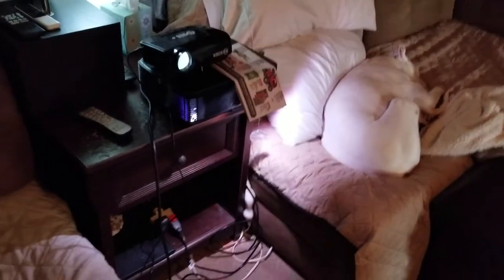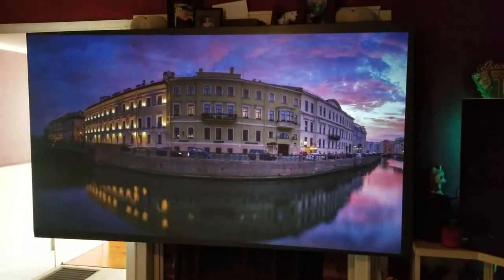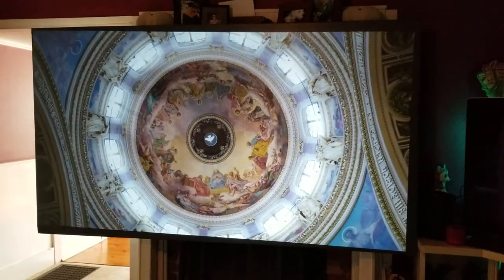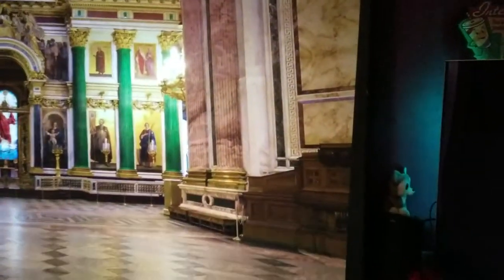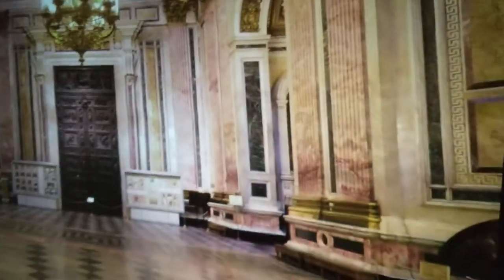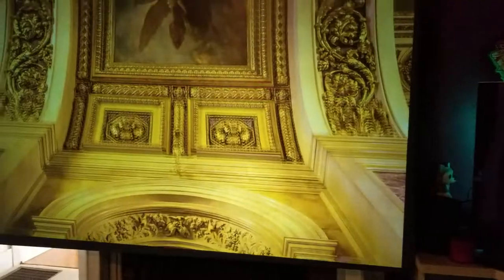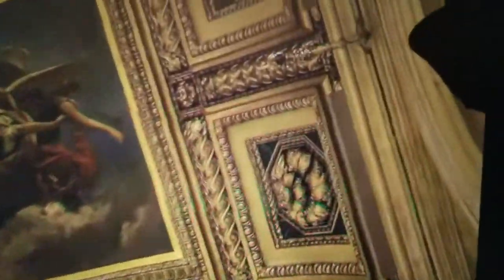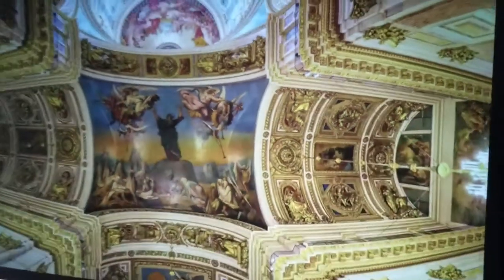Happy Easter and Goppity-Goop ads